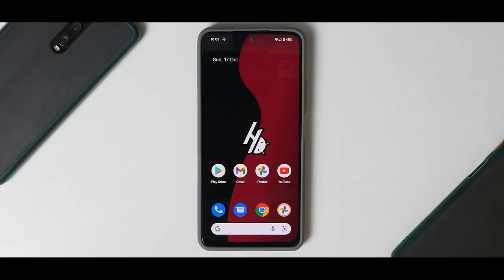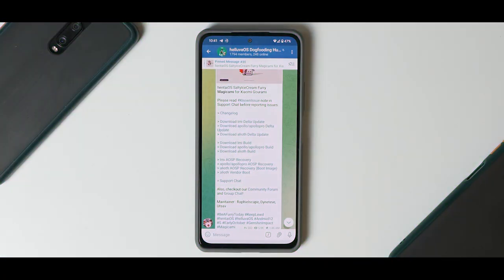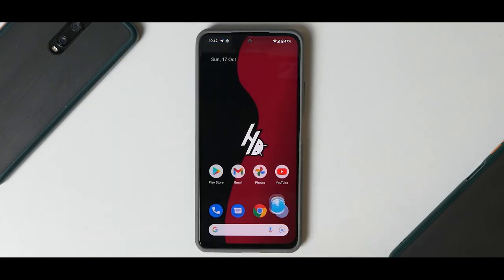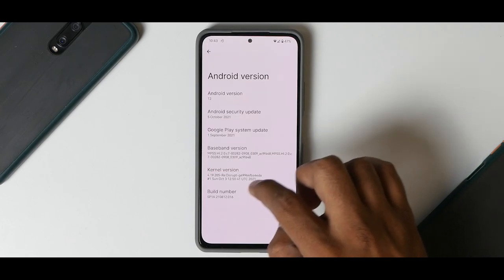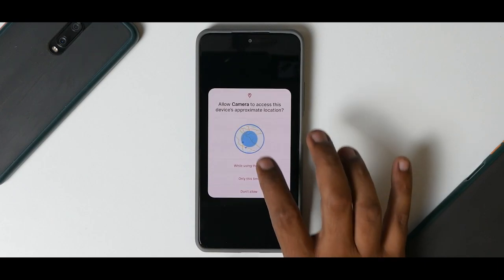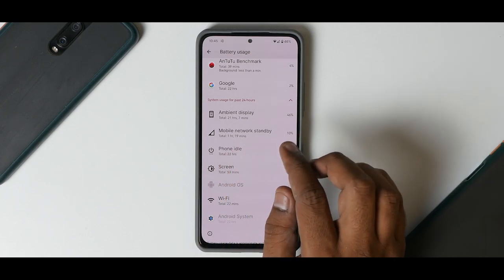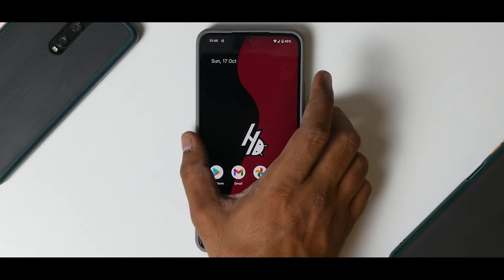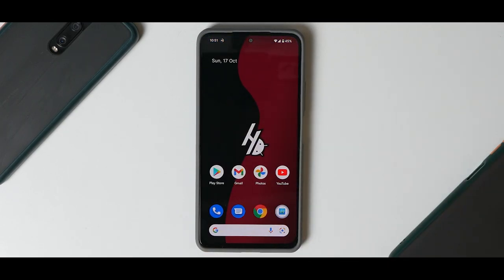Android 12 For Mi 11x/Redmi K40/ Poco F3 Pixel 5 Rom/Helluva OS | The Smoothest Android Custom Rom ?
Android 12 is smooth and fluid and it feels awesome with the Pixel 5 rom on Mi 11x.

1) Silver       - Rs 29 per month : Access to behind the scene videos.
2) Gold         - Rs 59 per month : Gold members get to play with me on live stream sessions + silver perks.
3) Platinum     - Rs 89 per month : Exclusive members-only videos
4) Diamond      - Rs 159per month : Diamond members can request a video of their choice as long as I have that device.

Mi11x android12
how to install android 12 stable
android 12 update for mi11x
mi11x custom rom
mi11x best rom
mi11x gaming rom
mi11x android 12 custom rom
mi11x voltage os
mi11x smooth rom
mi11x how to install custom rom